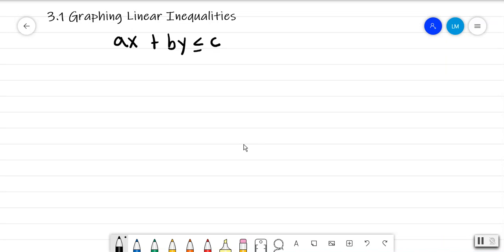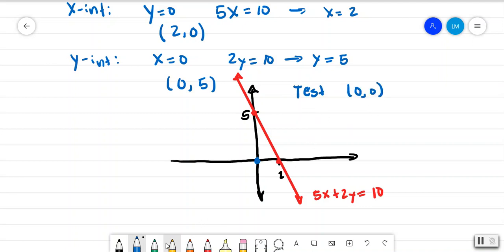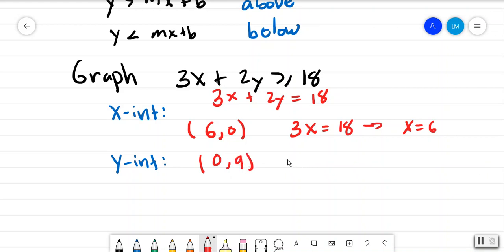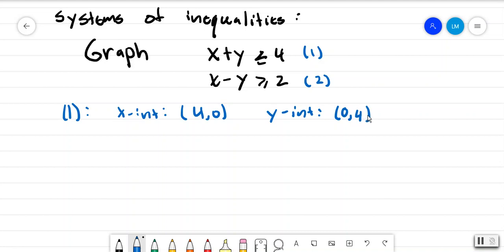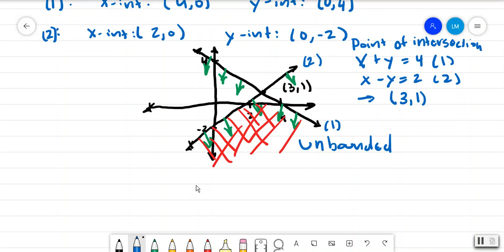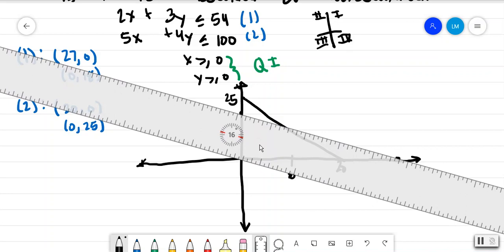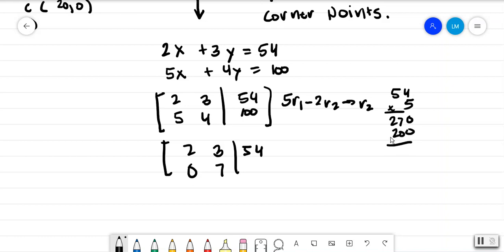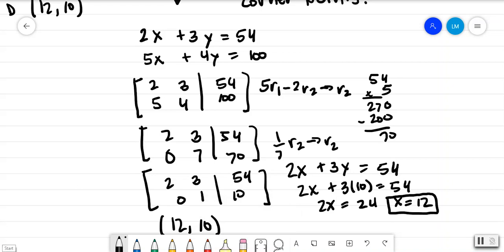3.1 Graphing Inequalities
Examples of graphing linear inequalities and systems of inequalities. Includes finding the feasible regions of a system of inequalities and classifying along with their corner points.